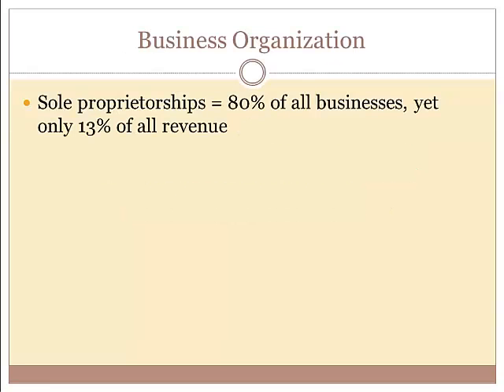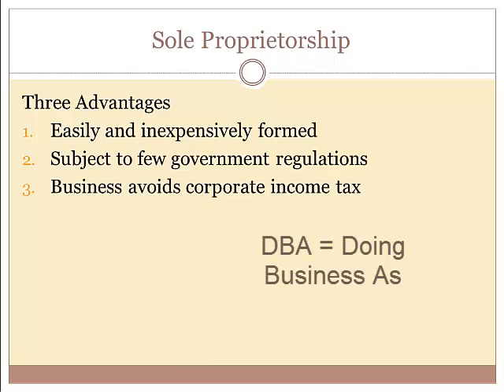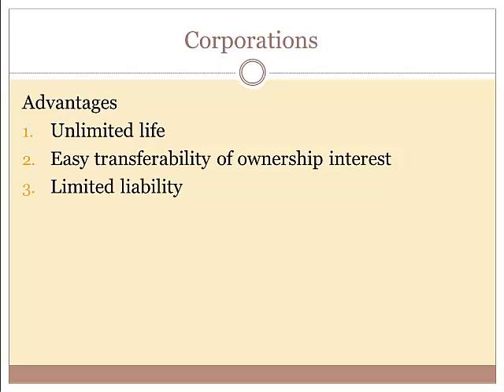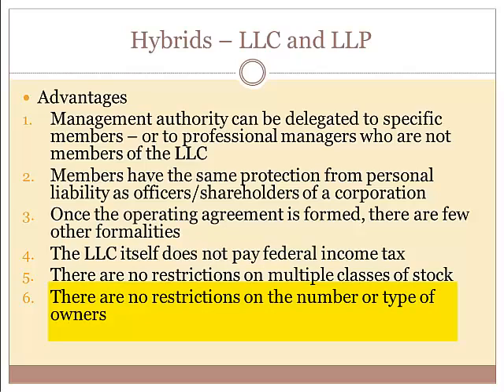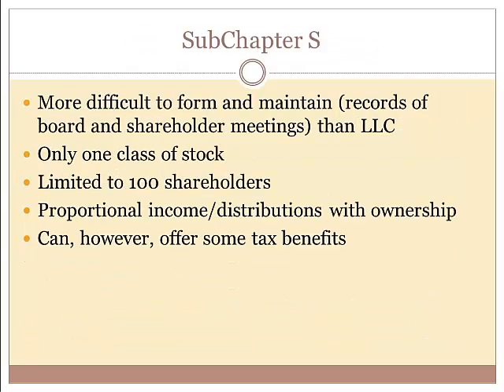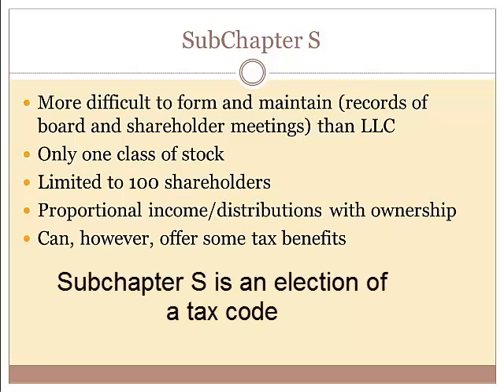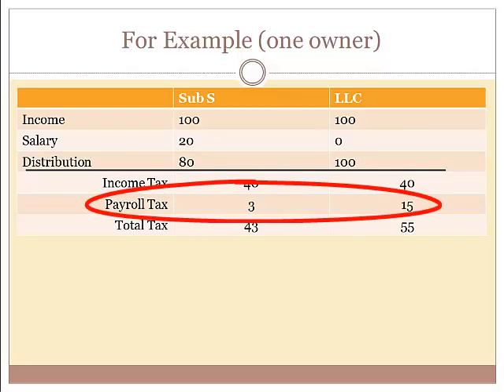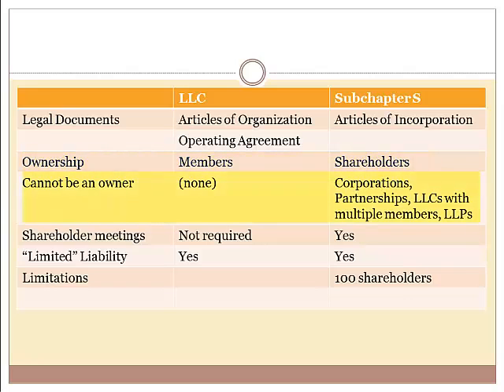Forms of Business Ownership: LLCs vs Sub S Corps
A look at various forms of business ownership with particular focus on the hybrids: LLCs and Subchapter S corporations